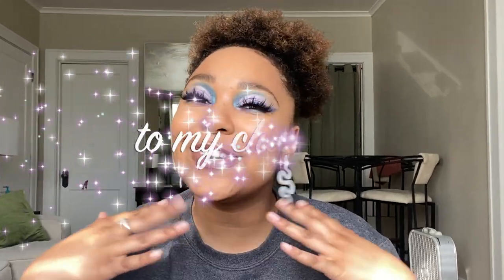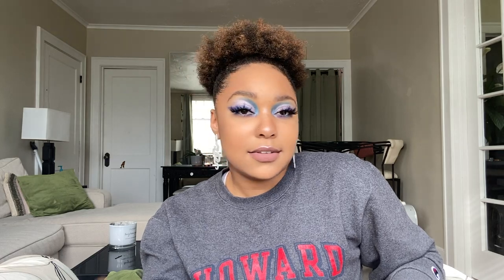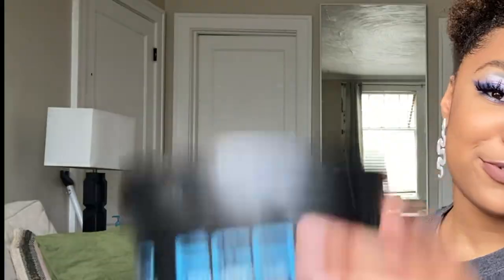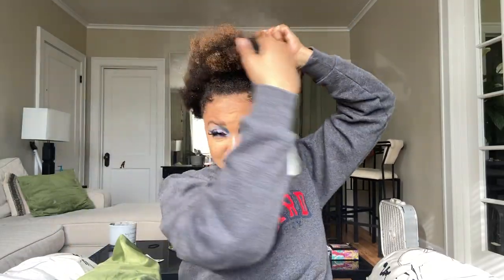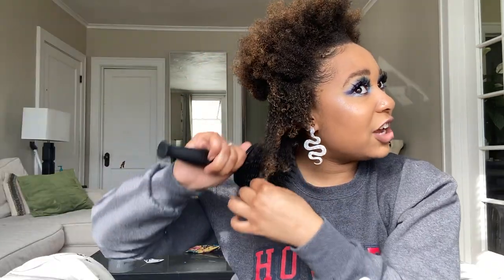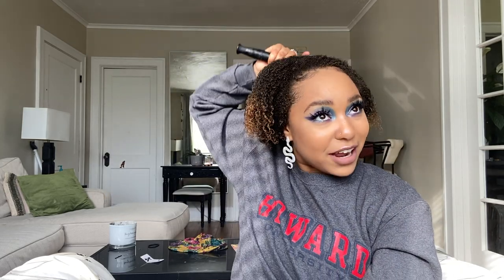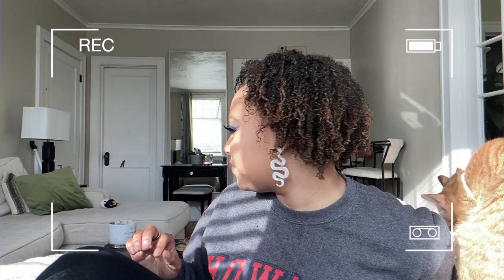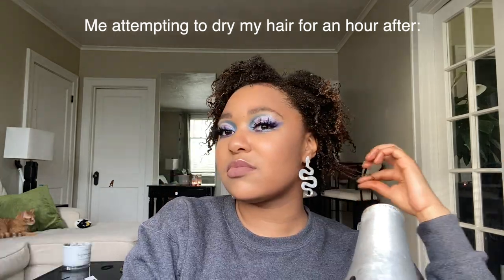100 SUBSCRIBERS?! THANK YOU! | RUING MY HAIR | iyanna_boo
I'm crying in the club 😭 This is unreal! I really love making videos and I hope you all can see that! Thank you all who have become apart of the family. Soon I will have a name for you all, but I can't make up my mind lmao. COMMENT MORE VIDEO IDEAS! You can be responsible for the next video! If you haven't joined the fam yet there is plenty of time!

F E A T U R E D   M U S I C:

All Gas - AntWasHere
Nothing new here but the beats. Anthony J. Fisher always gets me together! Please visit his site for more information or to inquire about custom beats.

- Makeup Instagram: mirage.or.chameleon

A N N O U N C E M E N T S

In this video, I am wearing WhipLashed 3D mink lashes in an unreleased style! WhipLashed is fully stocked online and still sending out orders! I have also taken extra precautions in response to the COVID-19 pandemic. Orders may take a couple more business days to process than usual, but this delay is essential in ensuring the safety of all customers. Check out the website to see what style suits you!

- all platforms are: WLbyiyanna

                  \(- 3 -)/